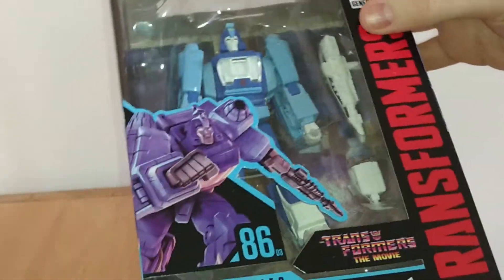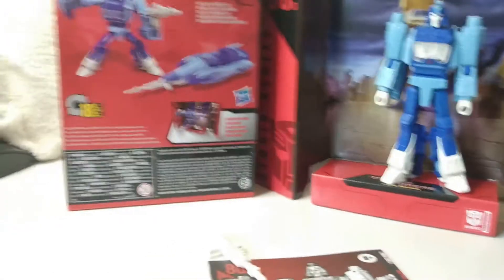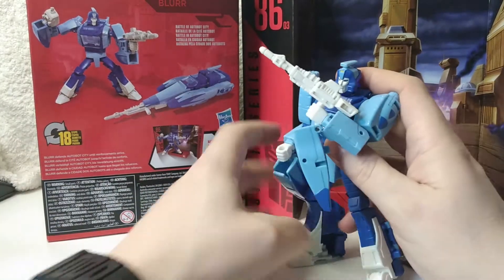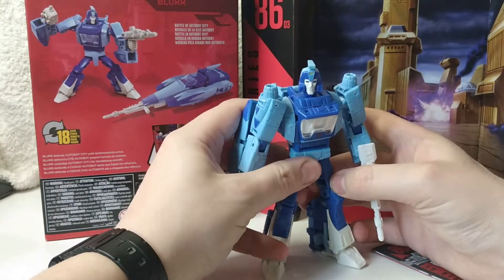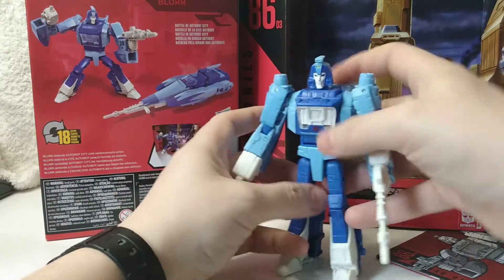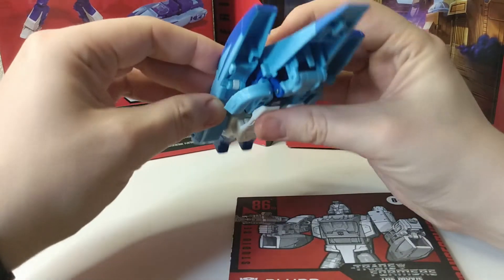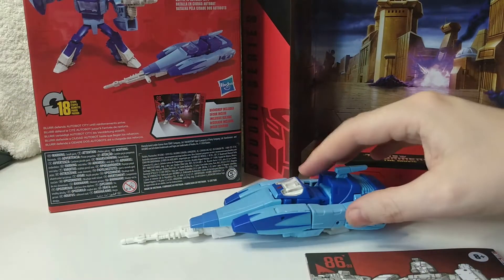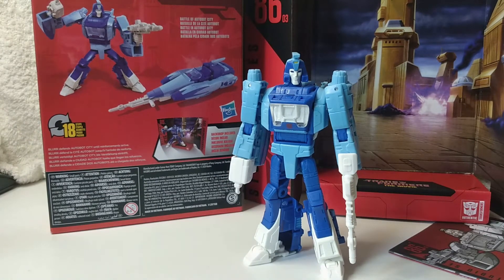Blurr Transformers Studio Series 86 03 (Hasbro)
toy review Blurr Transformers Studio Series 86 03 (Hasbro)